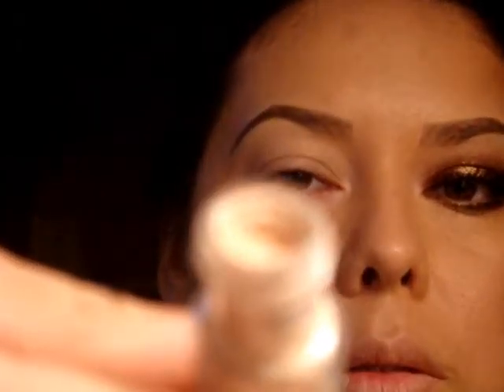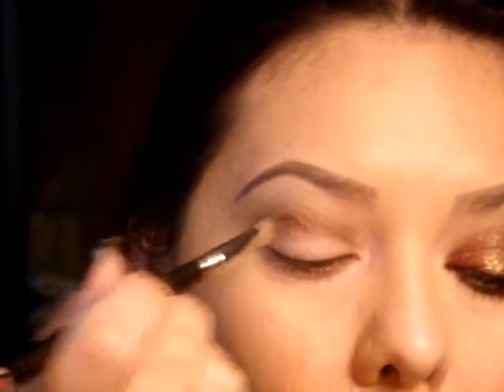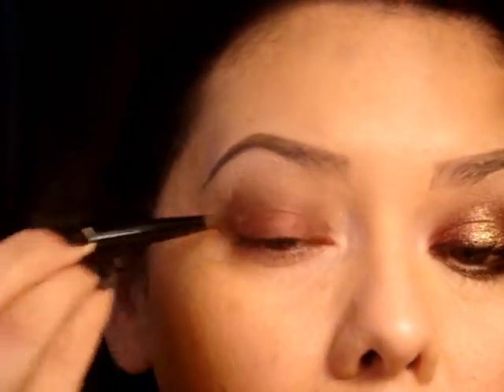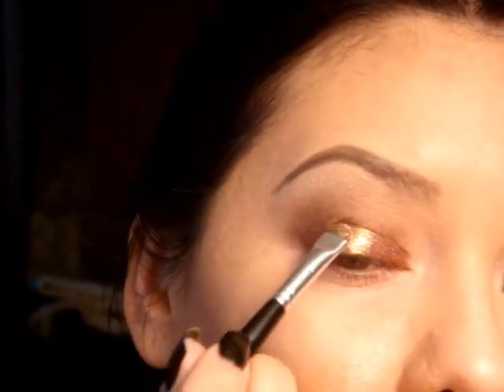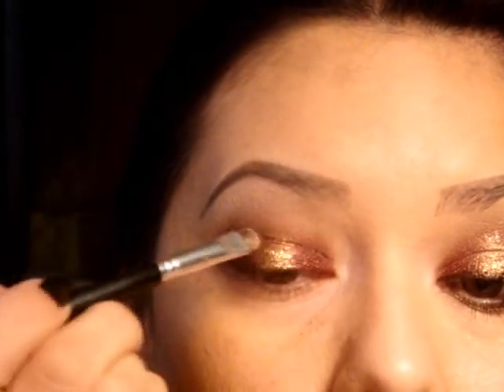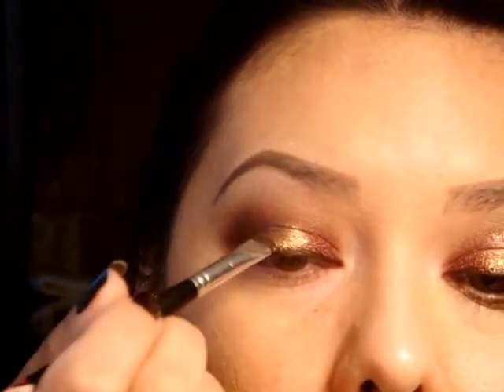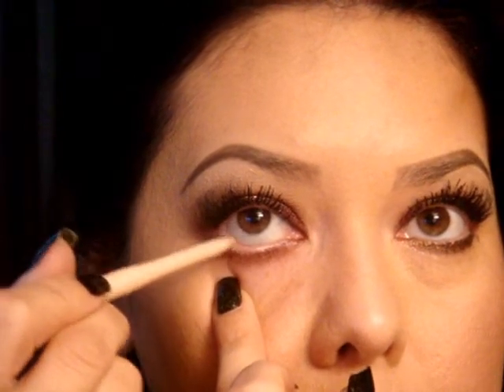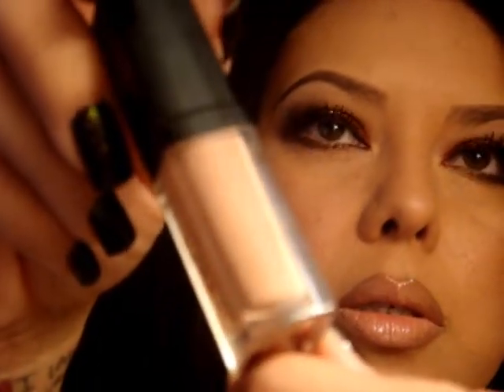Fall/Autumn Inspired Make Up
OPEN ME!

PRODUCTS SHOWN (IN ORDER):

MAC pigment "naked"
MAC e/s "wedge"
MAC e/s "mystery"
NYX jumbo pencil "rust"
Bella Pierre pigment name unknown/looks like bronze
Bella Pierre pigment "jadu'
Revlon colorstay eye liner "black'
Evian facial spray
Lash Select eye lashes "s747m" cut in half
Avon Super Shock gel liner "bronze"
Essence liner "almost famous"
MAC blush "harmony" & "honour"
MAC lip liner "stone"
Infusion infatuation gloss "in the flesh"

What's on my nails? China Glaze "it's alive"